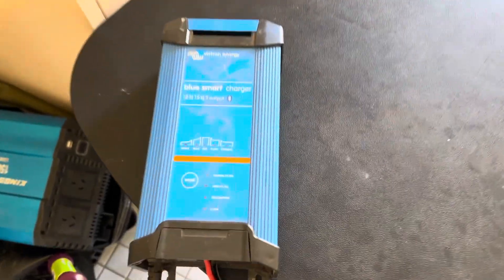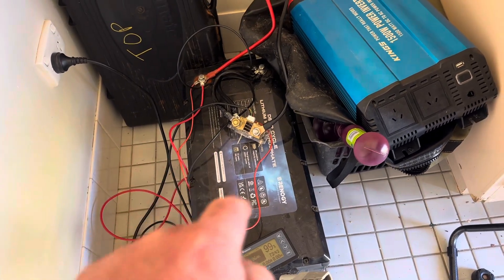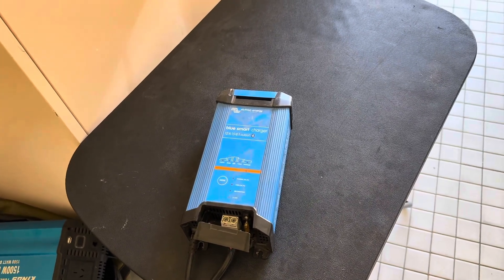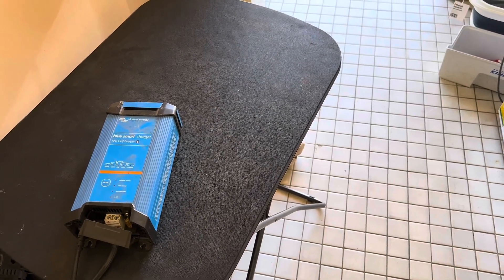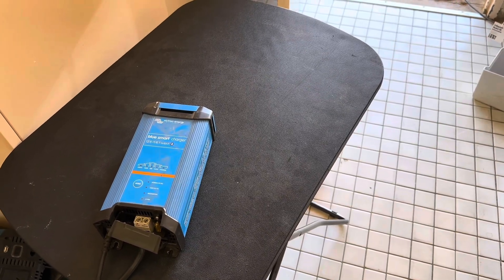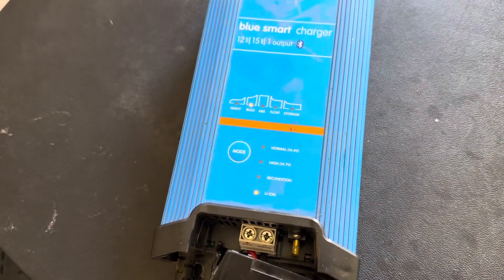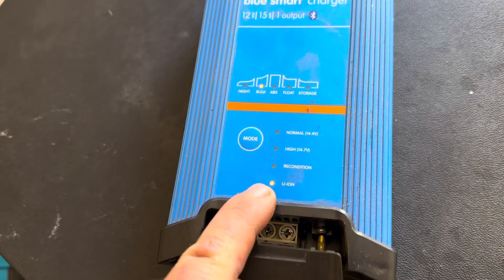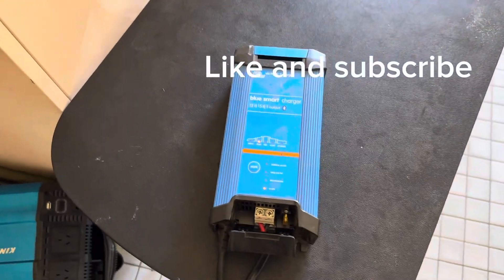Victron 12v lithium smart charger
This video we take a look at surprising features in victron 12v battery charger with a power supply function.

Is it possible to run 12v appliances without a battery running off mains power?
App control that gives you access to different charge rates at your finger tips